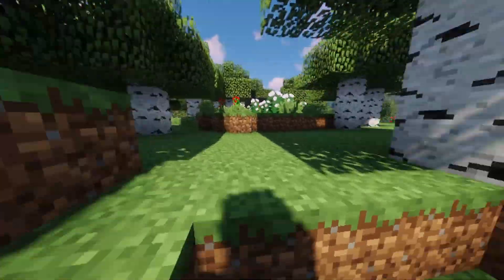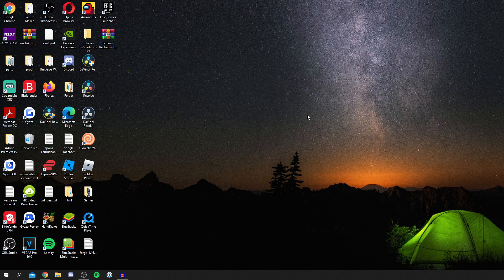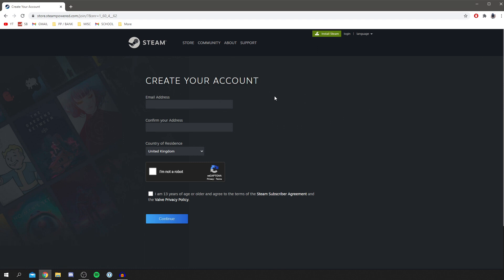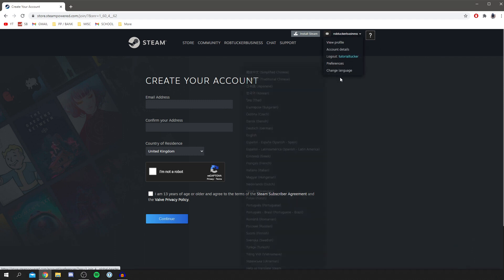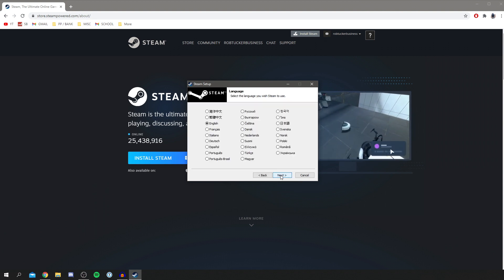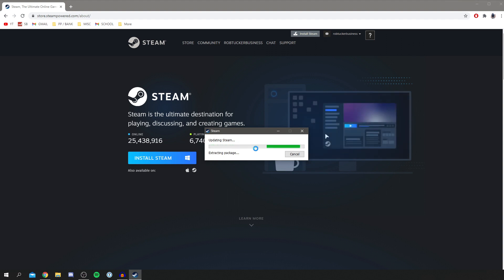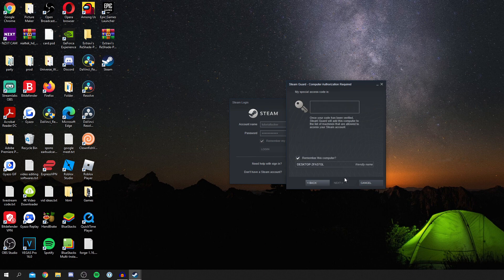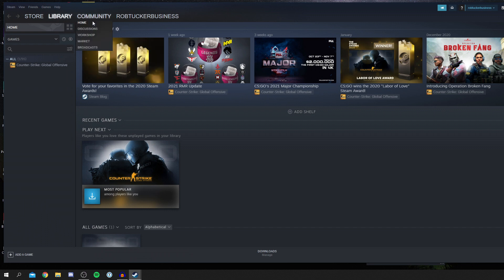How To Download Steam On Windows 10 & Mac | Install Steam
I show you how to download steam on windows 10 and how to install steam on windows 10 as well as how to download steam on mac which I hope you find useful!

TutorialTucker